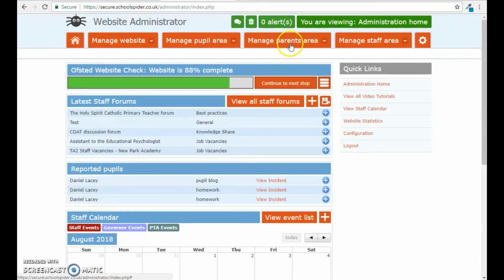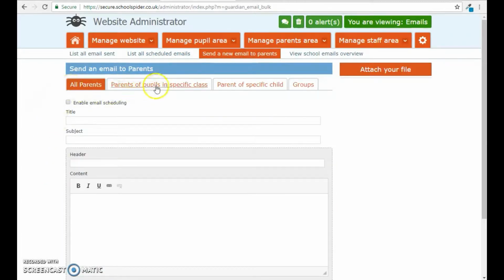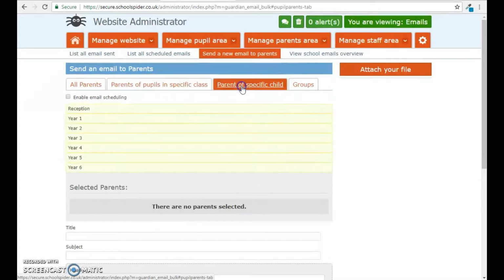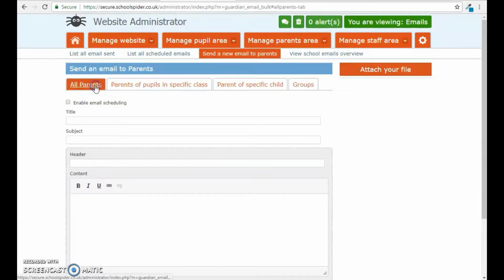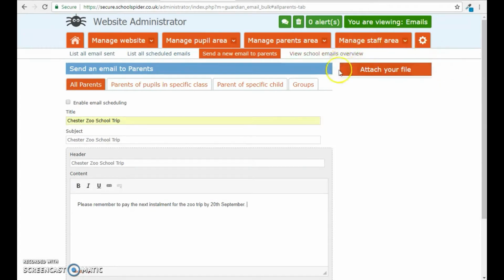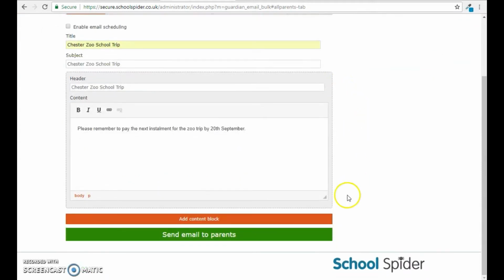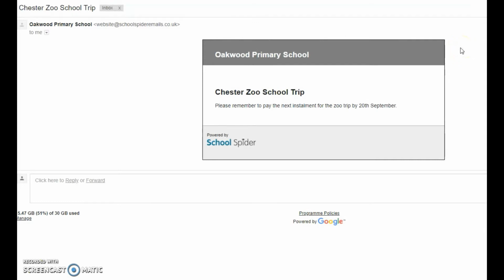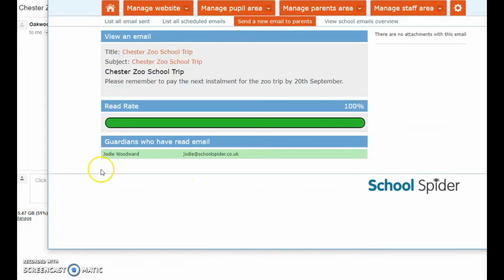Sending an Email to Parents Tutorial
How to send an email to parents in School Spider.